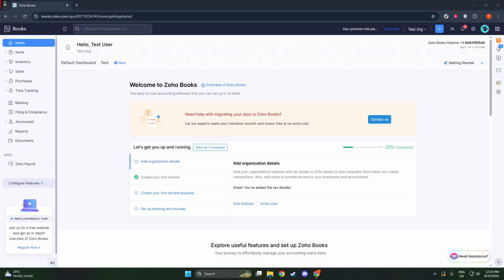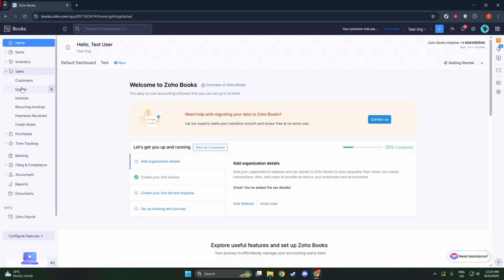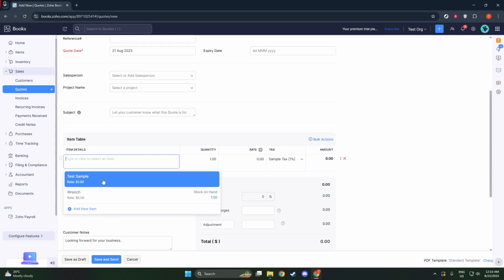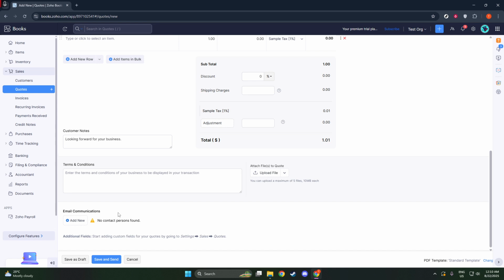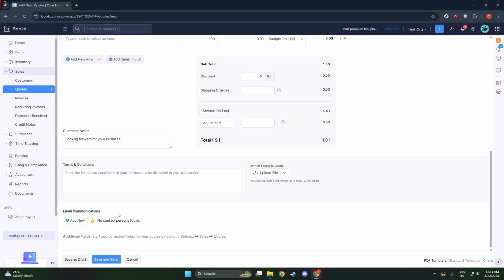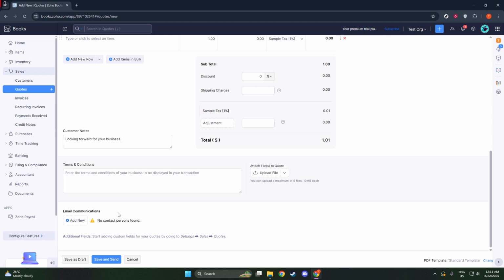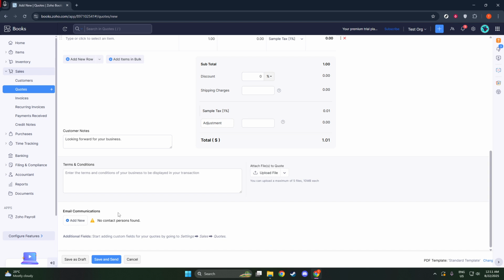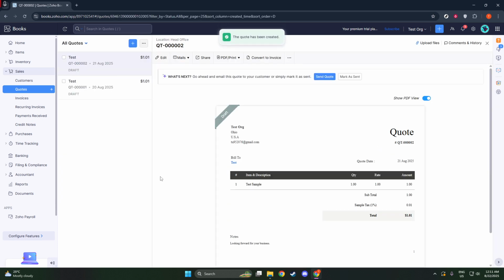How to Create a Quote in Zoho Books [2026 Full Guide]